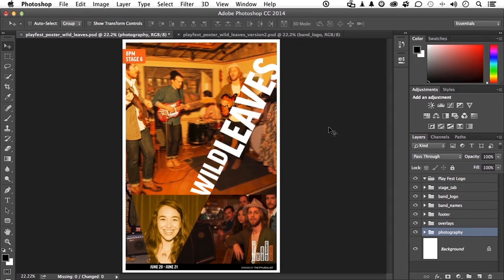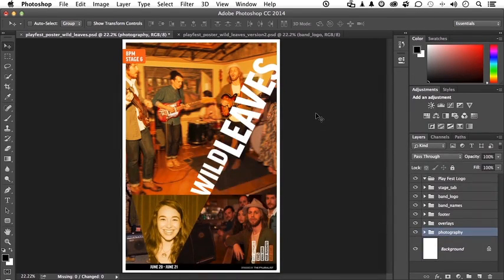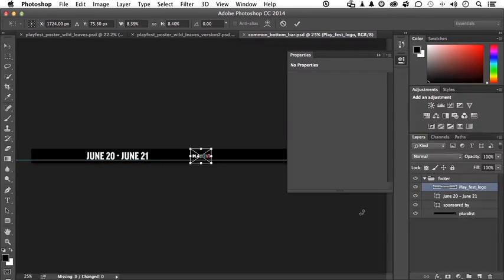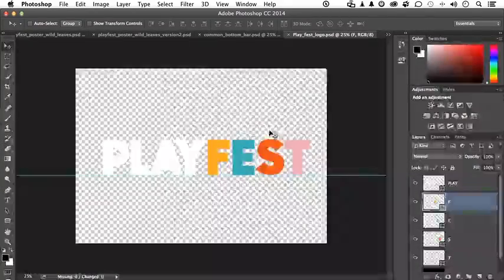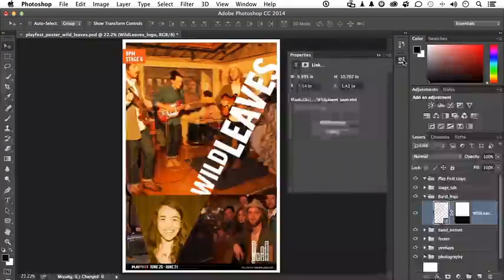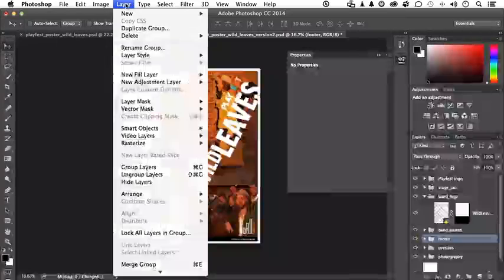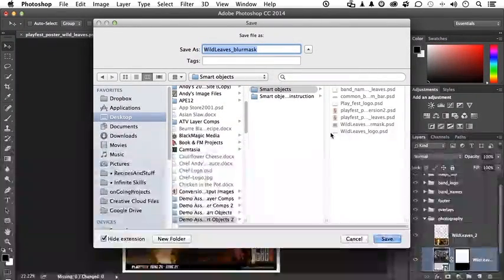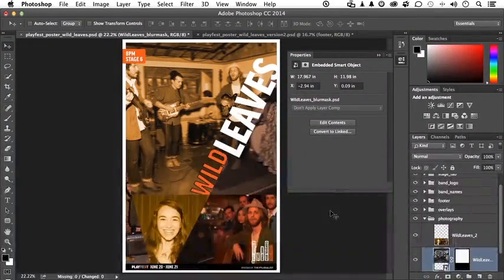Linked Smart Objects in Adobe Photoshop Adobe Photoshop CC tutorials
Work even smarter with linked Smart Objects.
Using Smart Objects is a great way to work non-destructively. You can embed a Smart Object directly in a Photoshop file or link to a separate file and update it and reuse it in multiple projects.